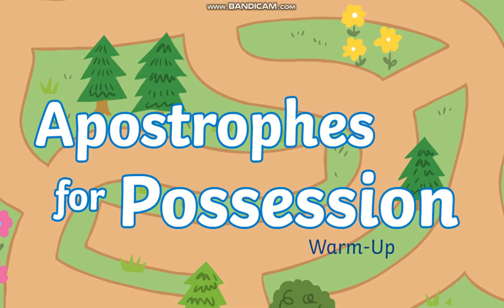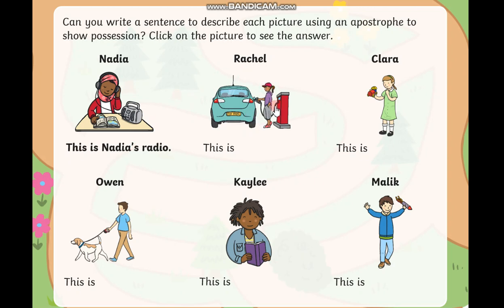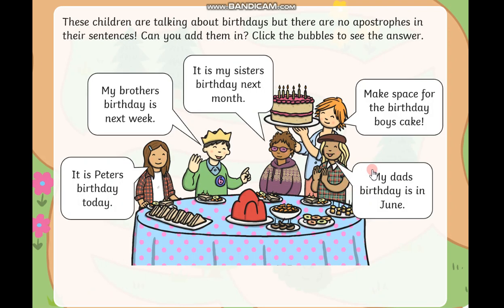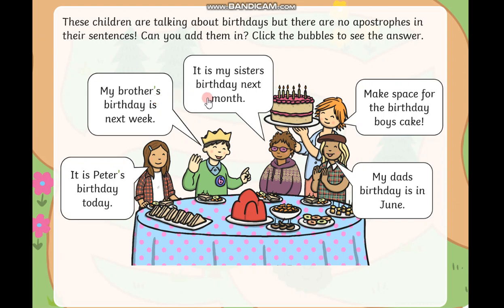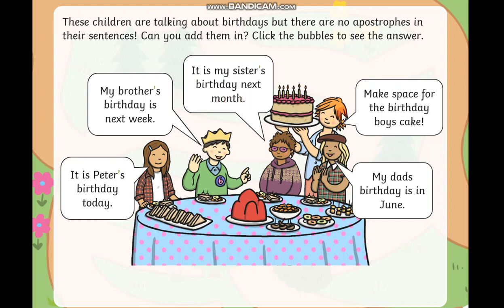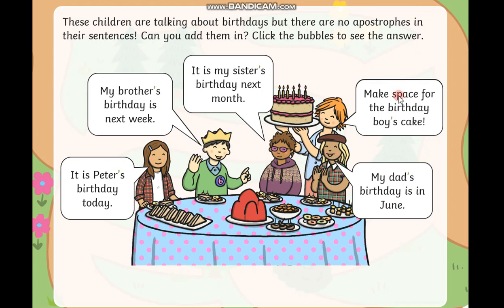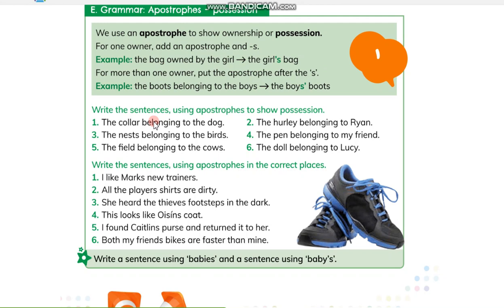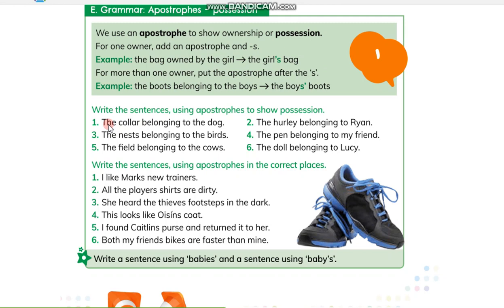Apostrophes for Possession Starlight Pg 108